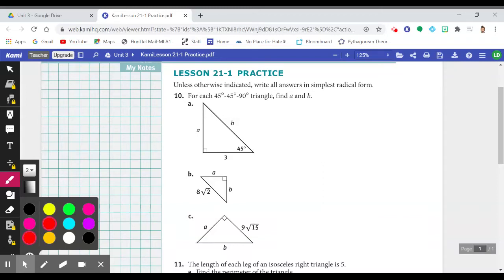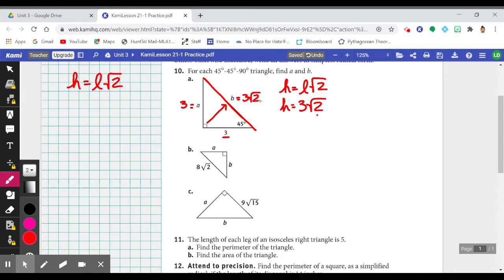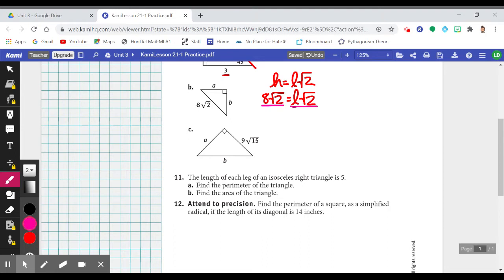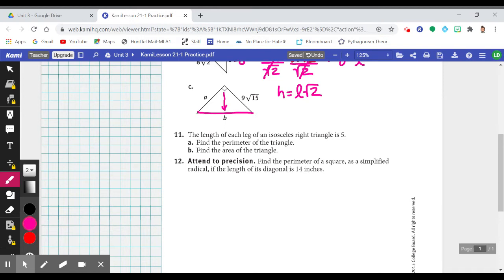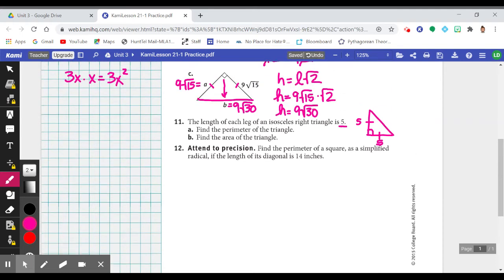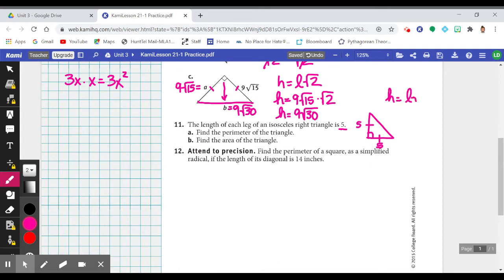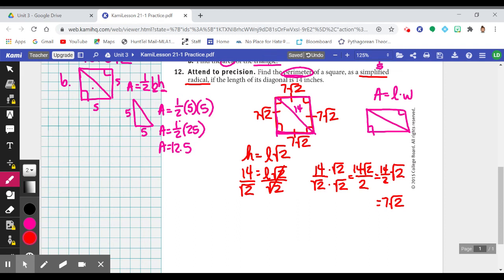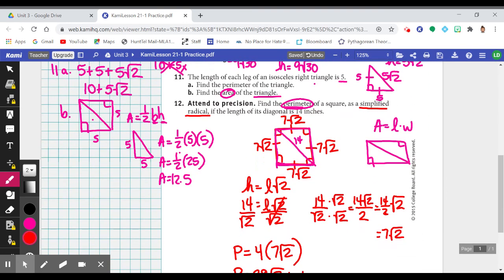Lesson 21-1 Practice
This video covers Lesson 21-1 Practice in Springboard Geometry.